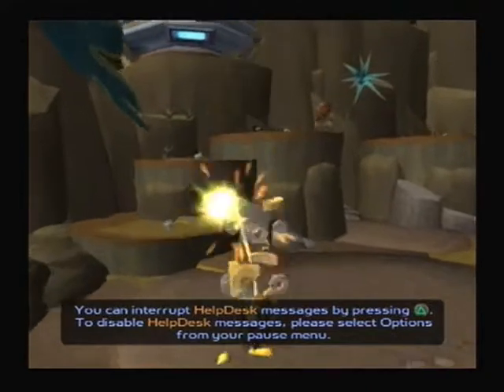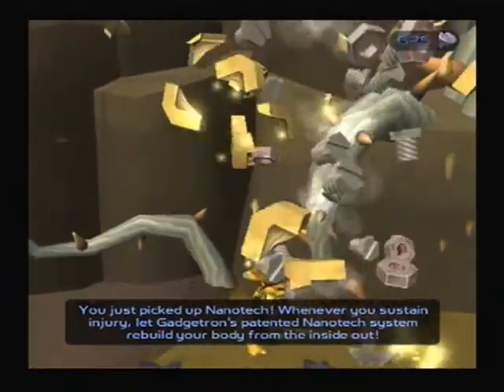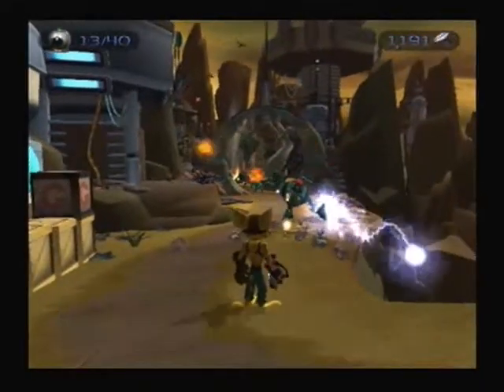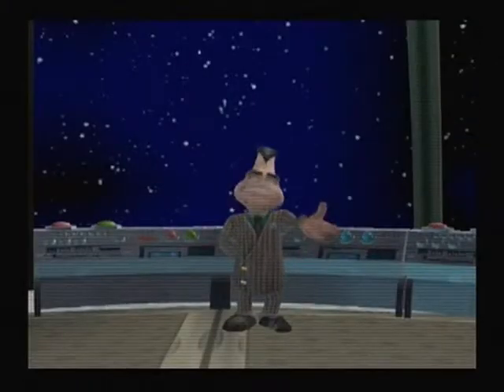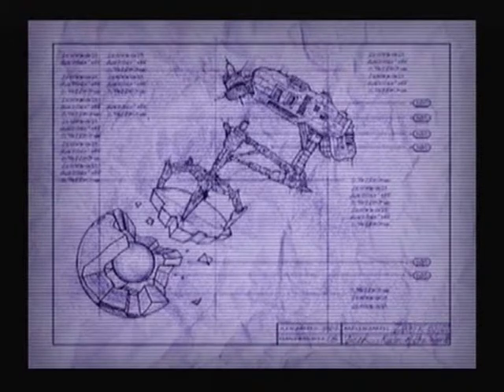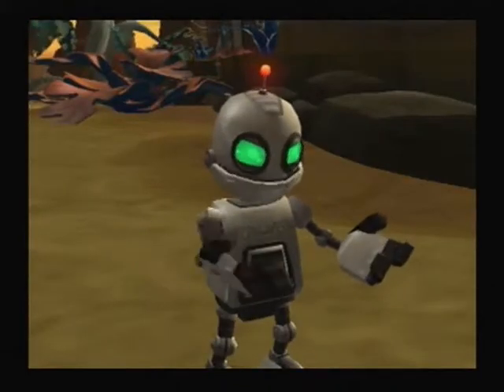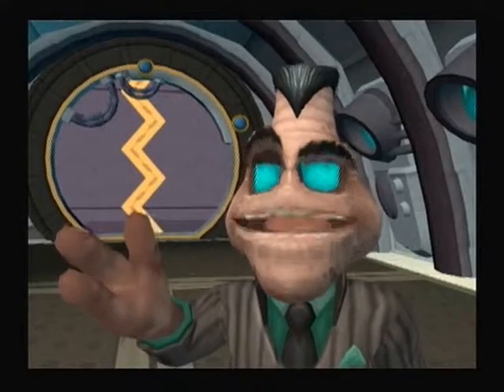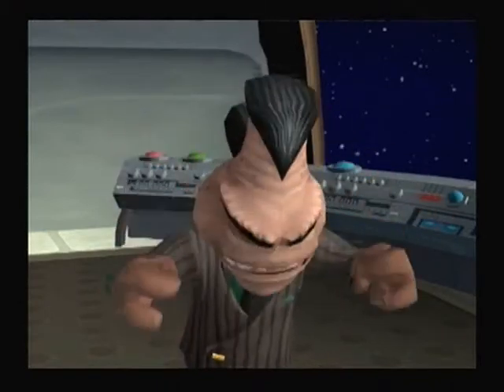Ratchet and Clank Walkthrough Part 1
Ratchet and Clank
Playstation 2
Walkthrough
Part 1

Starting a new walkthrough and it's of the Playstation 2 game Ratchet and Clank and in the first part I do Planet Veldin.

Copyright to Insomniac.